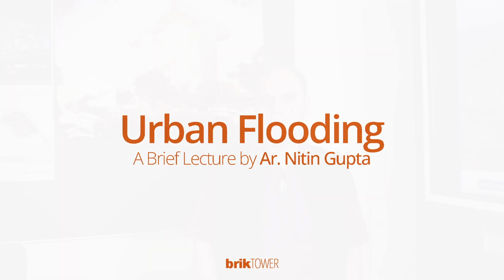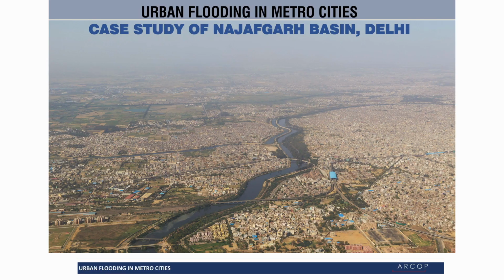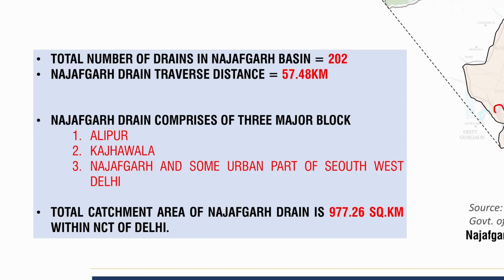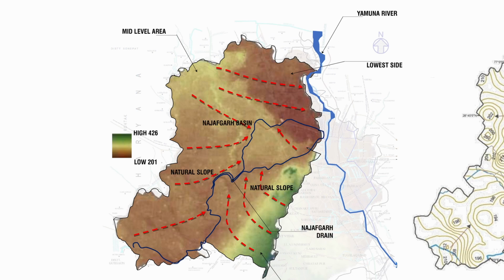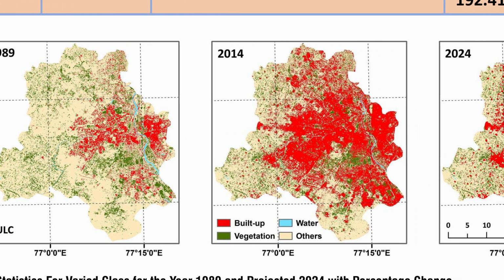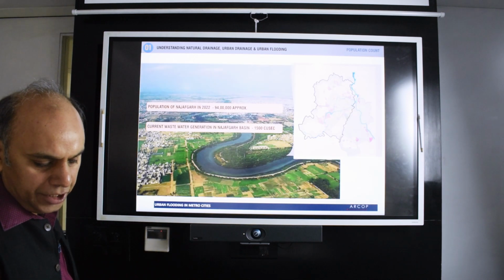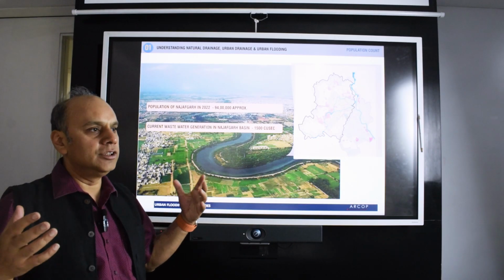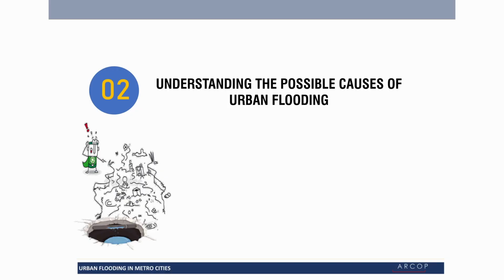Urban Flooding - Brief Lecture by Ar. and Urbanist Nitin Gupta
The part 1 of the lecture introduces the topic with brief description of what is and how does urban flooding happen.